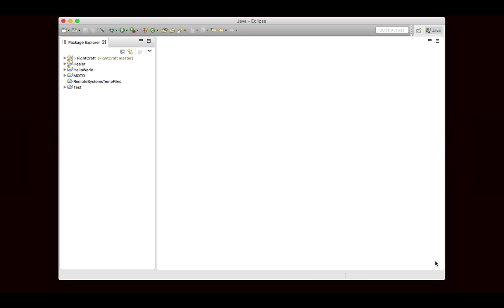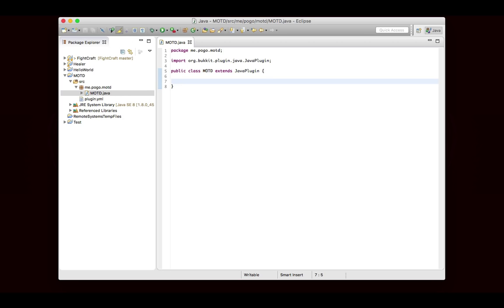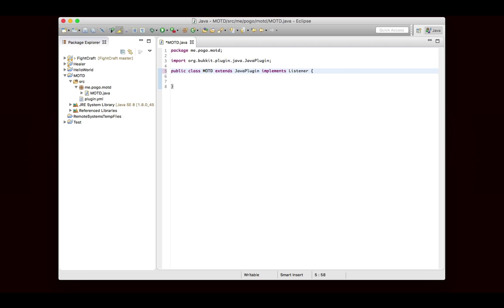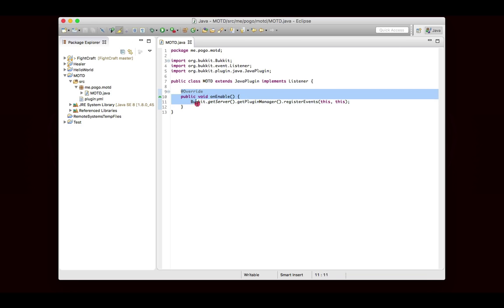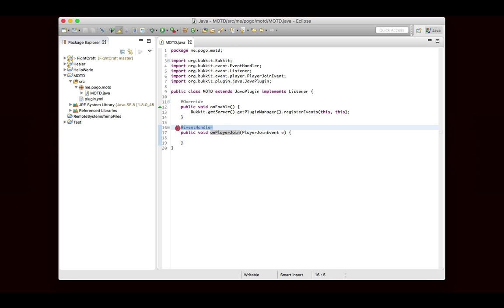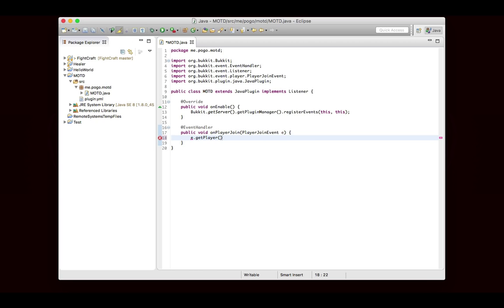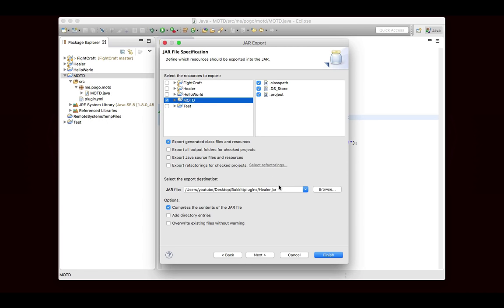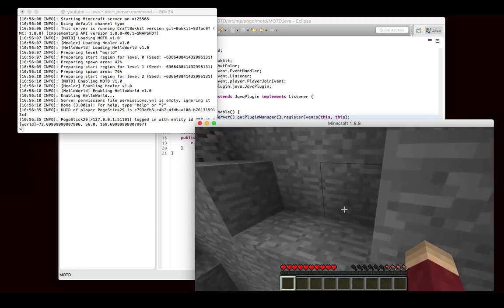4. Listeners – Bukkit Coding Remastered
In this episode, we learn how to use listeners to make our servers more dynamic.